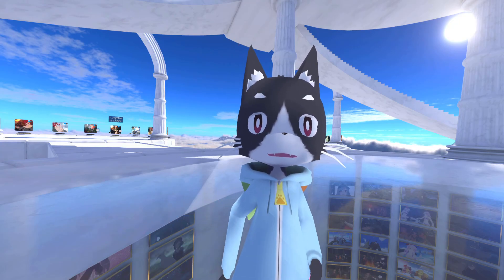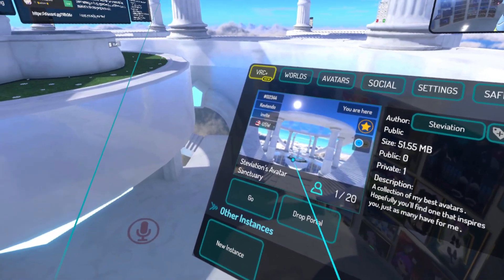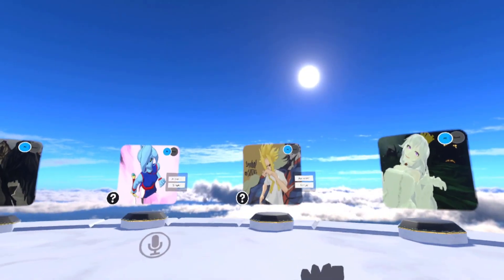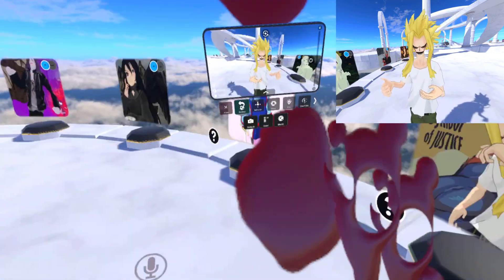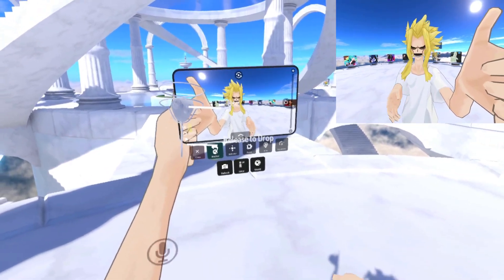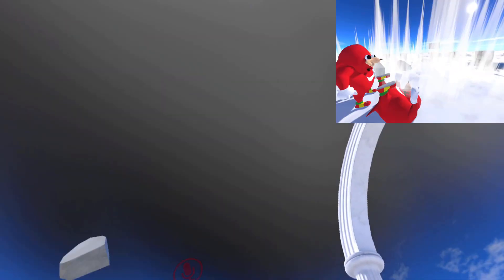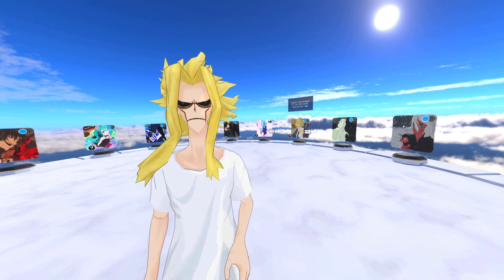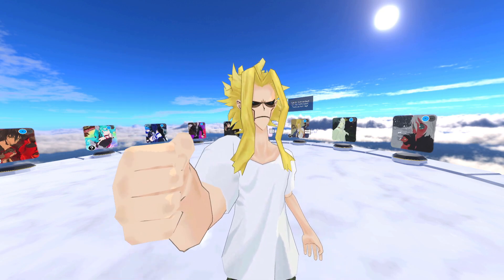Toshinori Allmight Avatar ▬ My Hero Academia ▬ VRChat